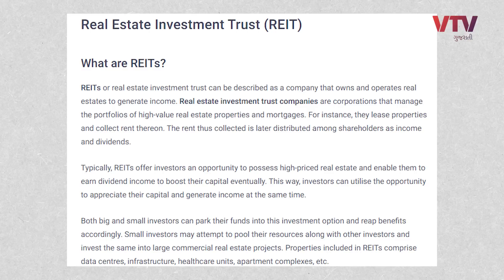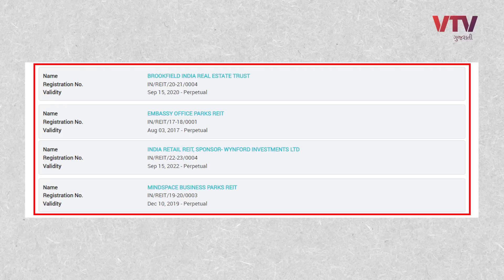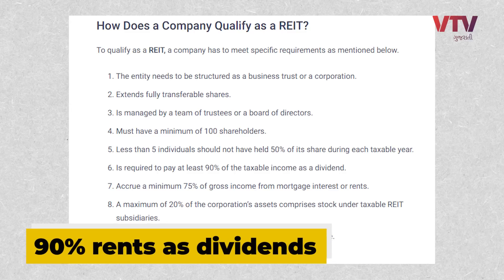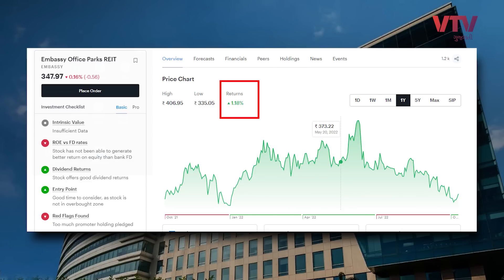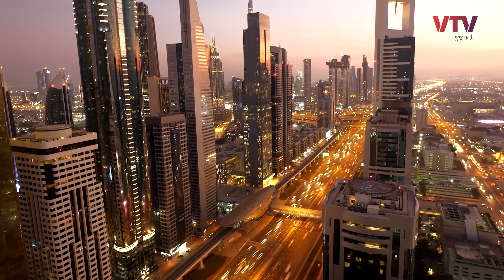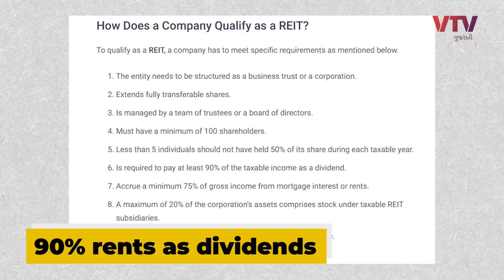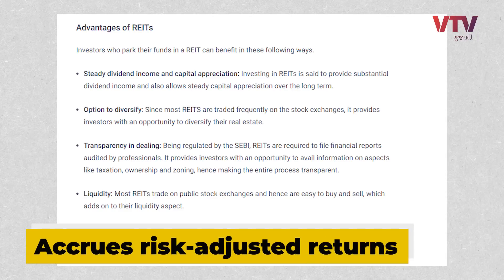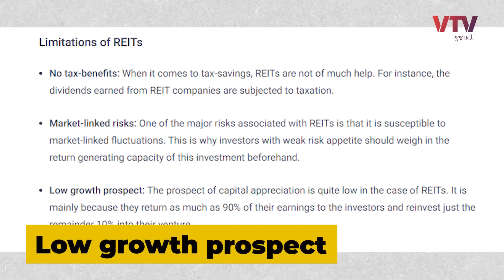રૂ.350 માં કોમર્શિયલ પ્રોપર્ટીમાં રોકાણ કરી ફાયદો કમાઈ શકો, શેરબજાર જેવો જ કોન્સેપ્ટ | Daily Dose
VTV Gujarati News Channel is also available on other social media platforms...visit us